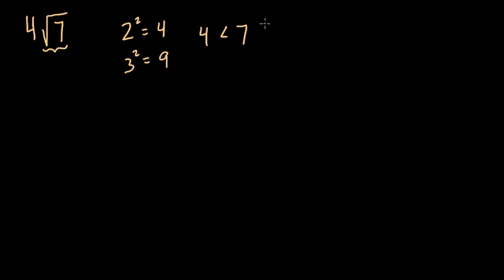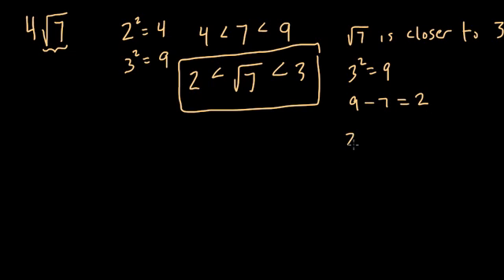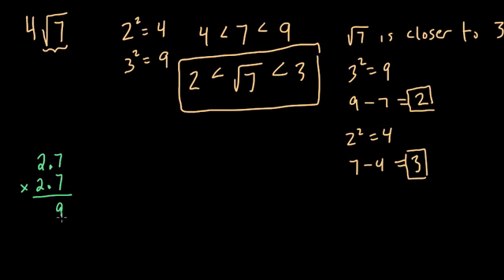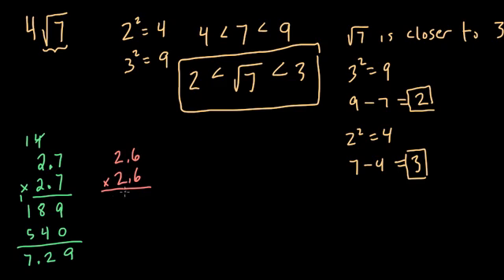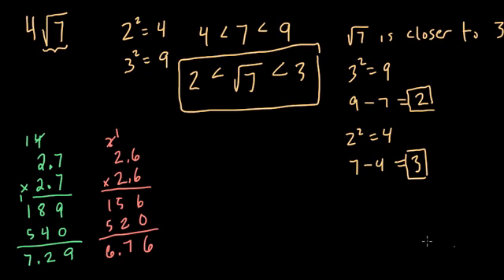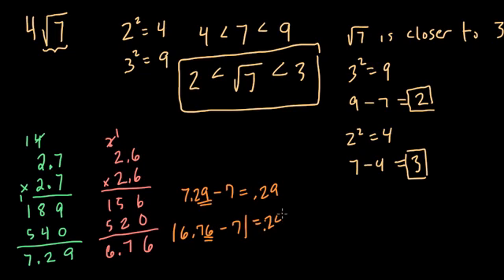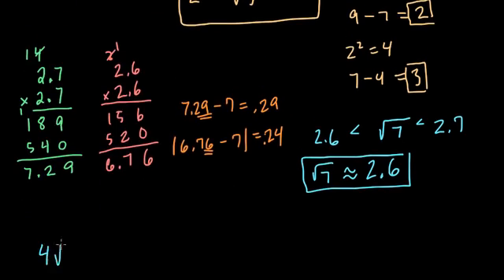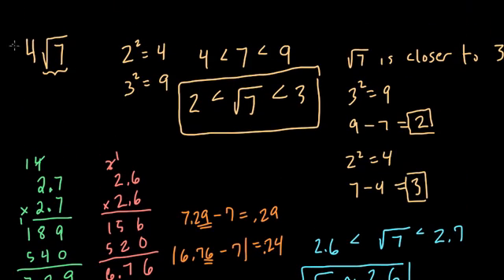Truncating an Irrational Root (Allegra's Question)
A student asked how to approximate an irrational root. This process is called truncation